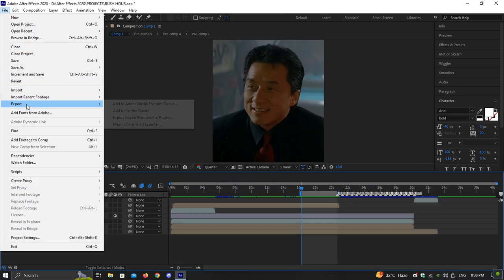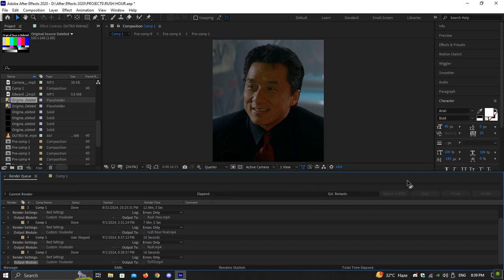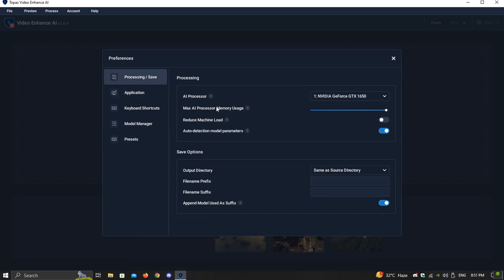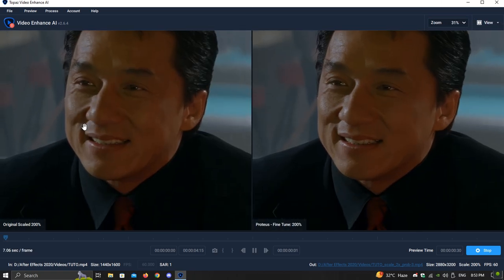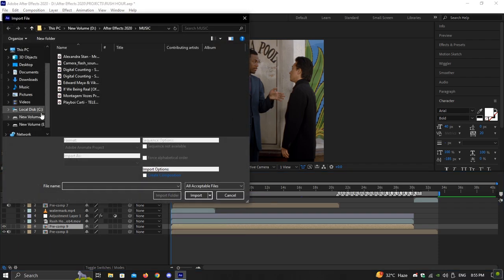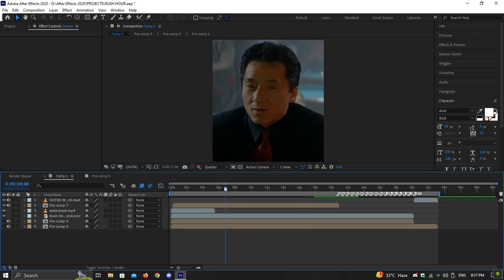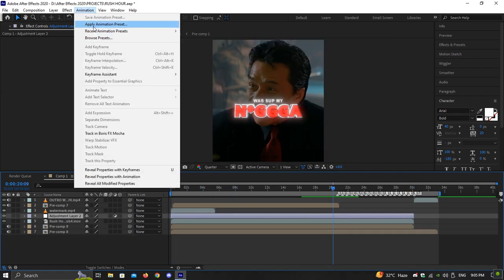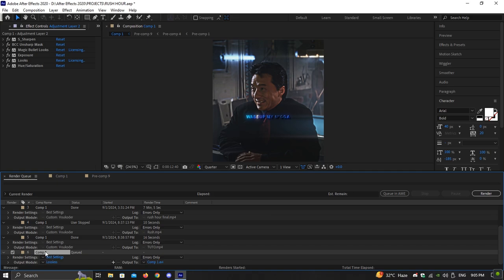4K Quality Tutorial After Effects + Topaz 4k settings (Free CC)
In this tutorial i will show you step by step how to achieve 4k quality like other editors
Editing Software: After Effects 2020 + Topaz video ai